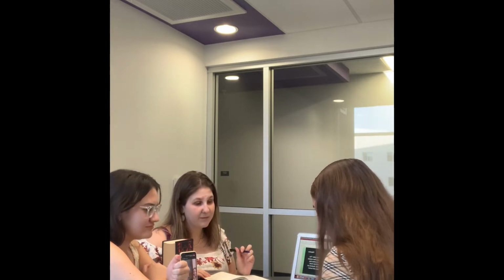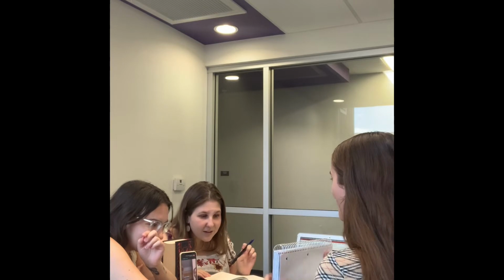Clinical Field Experience C